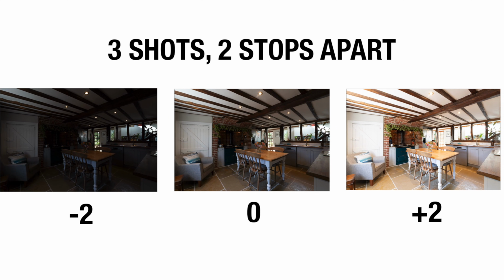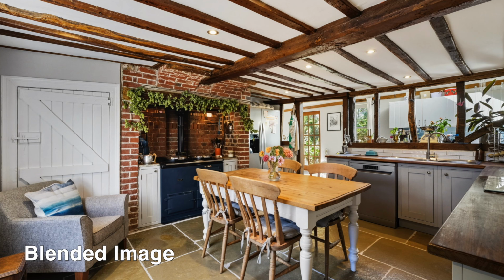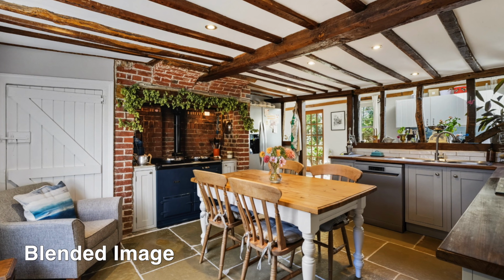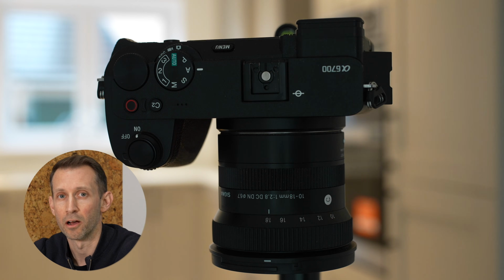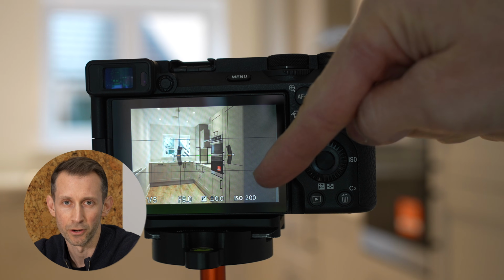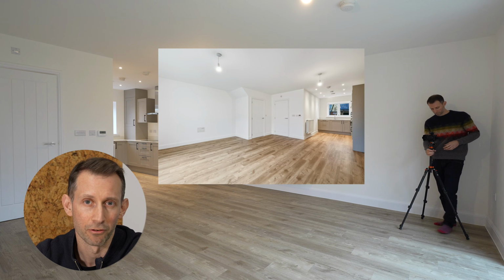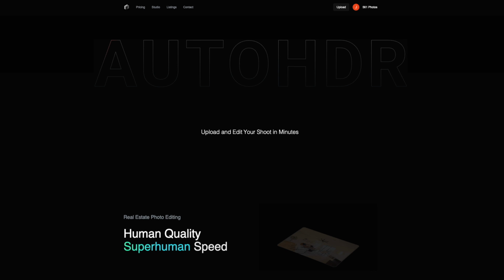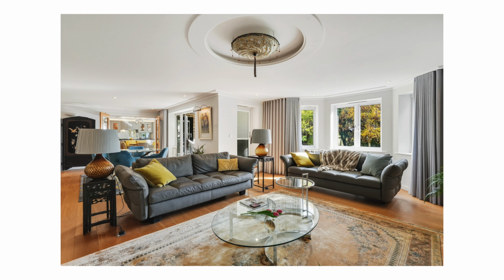The FASTEST way to Shoot and Edit Real Estate Photos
AutoHDR.com/shilton

Being more efficient taking real estate photos and editing them faster, is one of the easiest ways to become a more succesful real estate photographer. In this video I talk you through these easy steps to achieve this goal.